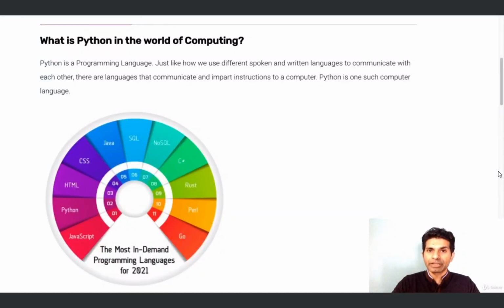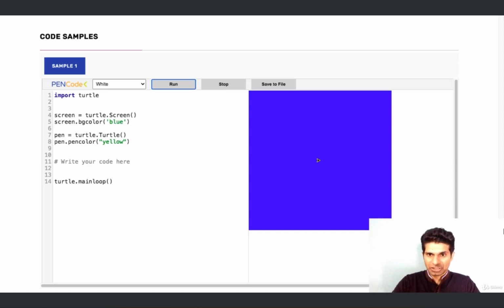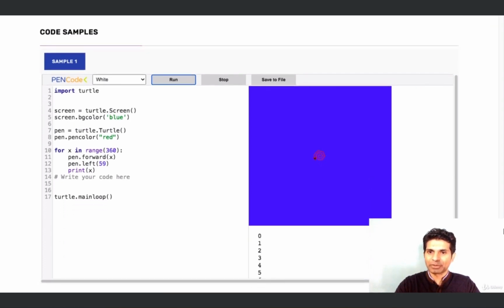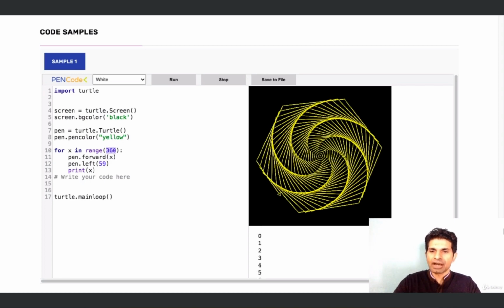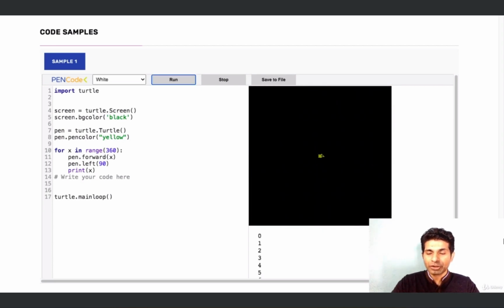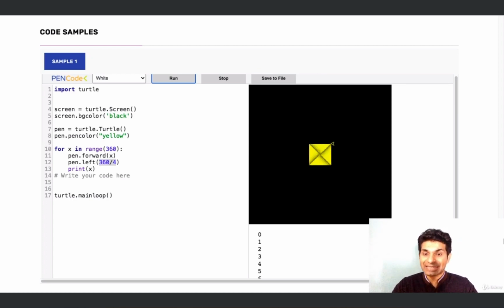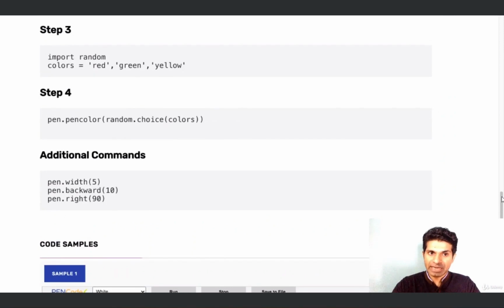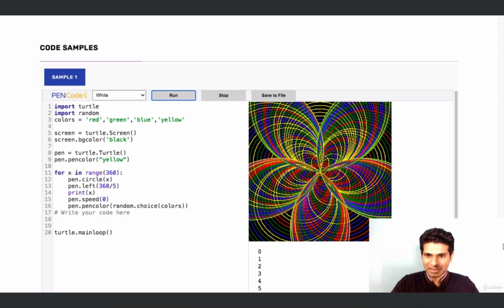basic python learning 1 video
I also learned python basics from this video this is first video